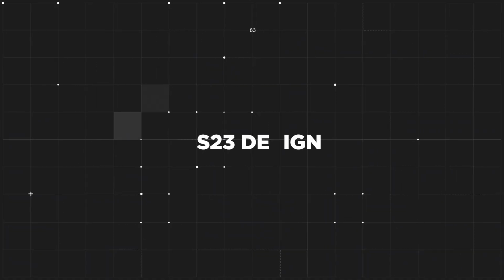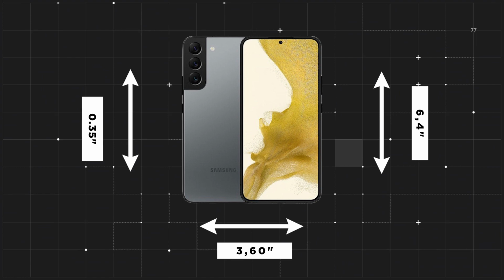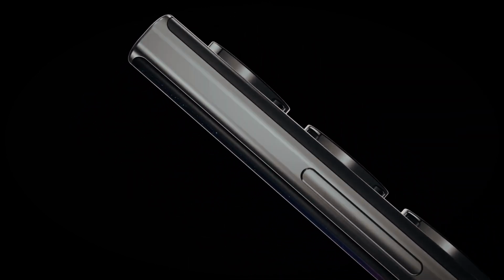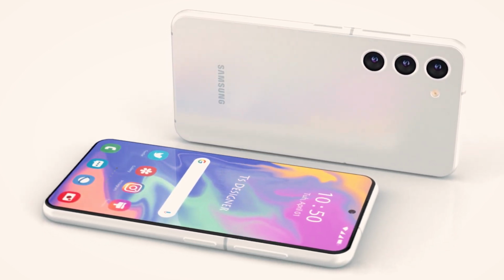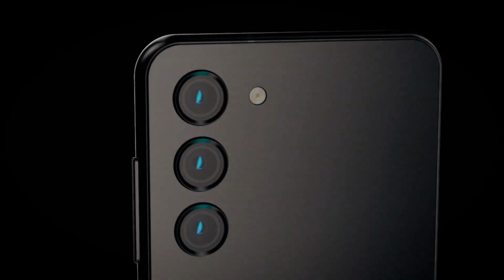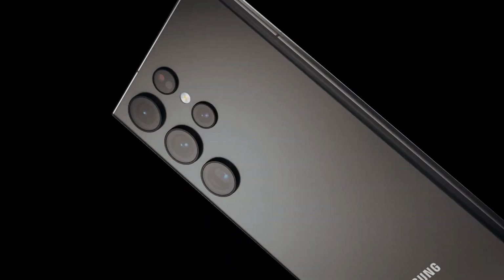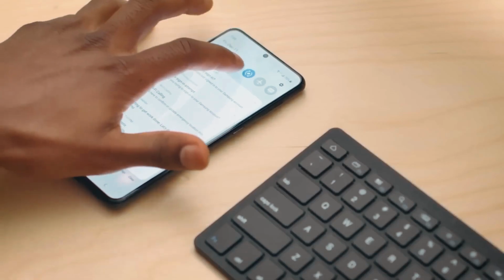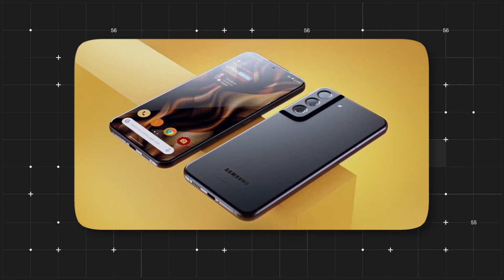Samsung Galaxy S23 2023 - OUT OF THIS WORLD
The samsung Galaxy S23 will have some large shoes to fill when it debuts next year, given how well Samsung's prior top phones fared. But we think Samsung is up to the task. Now there are a lot of rumors about the samsunggalaxy S23’s arrival in 2023 and how the phone is out of this world. Before the Galaxy S23 comes out, here's everything you need to know about it.

About Tech Empire
🎥 Videos about Technology, Future and Peripherals
🎨 Written, voiced and produced by Tech Empire